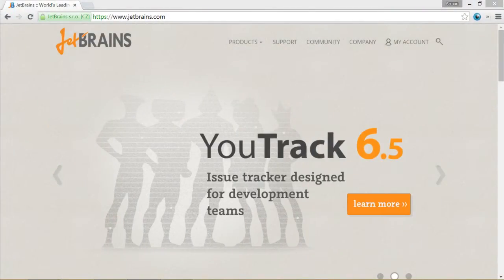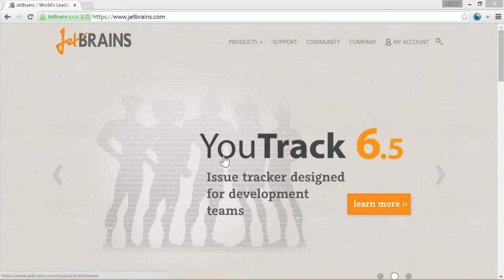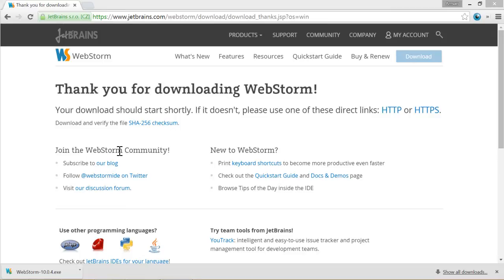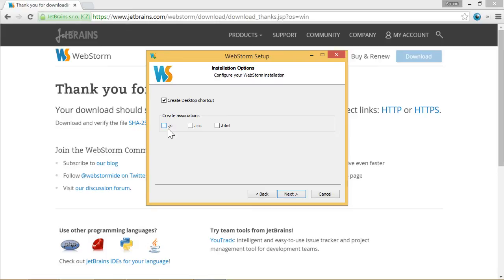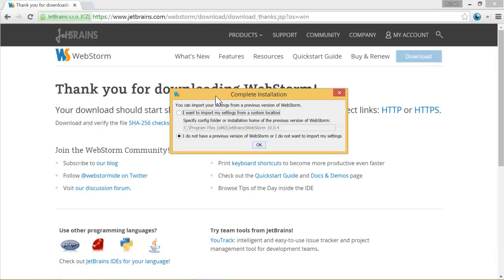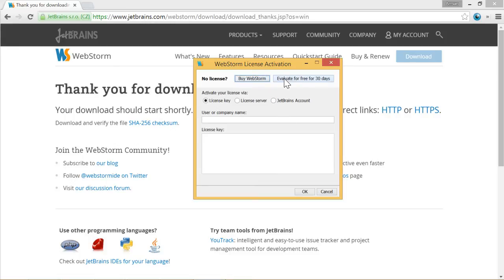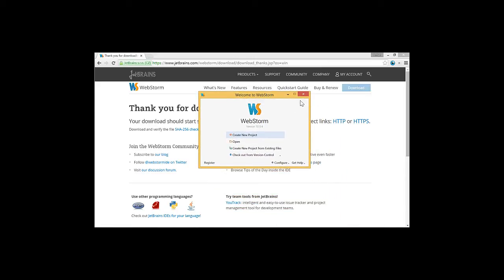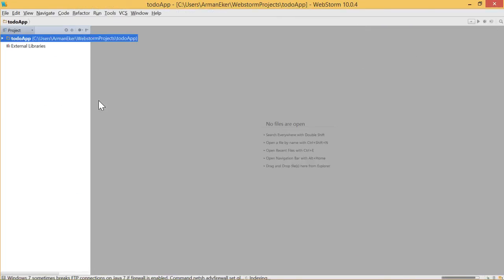How to Download and Install WebStorm IDE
As a part of my "Build, Track and Monetize ($$$) your Web App using AngularJS" course I wanted to share "How to Download and Install WebStorm IDE". Curious for more?